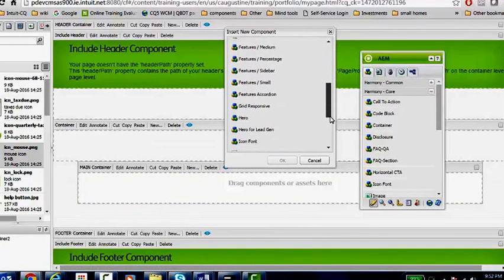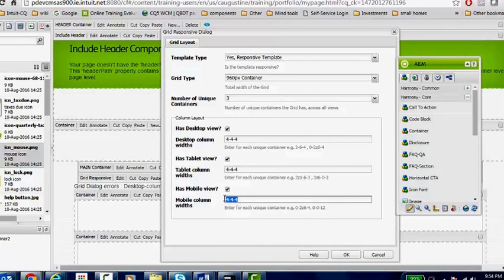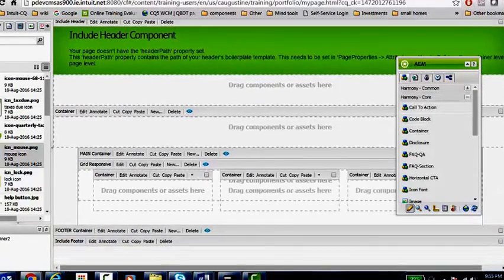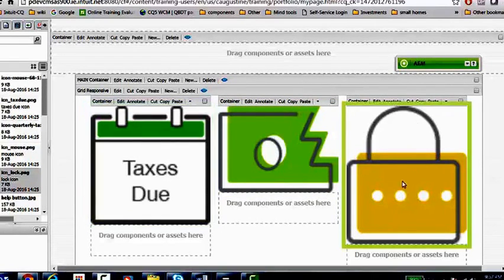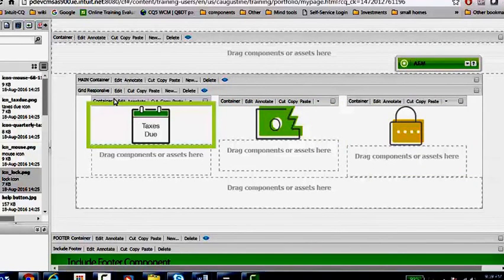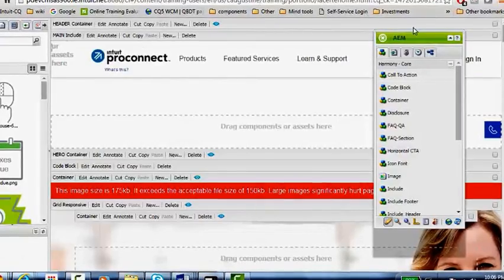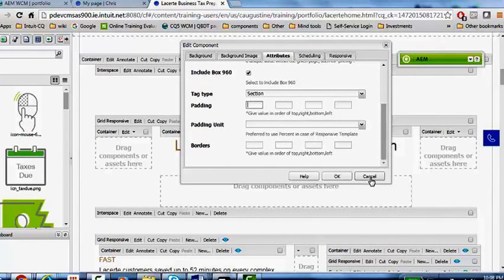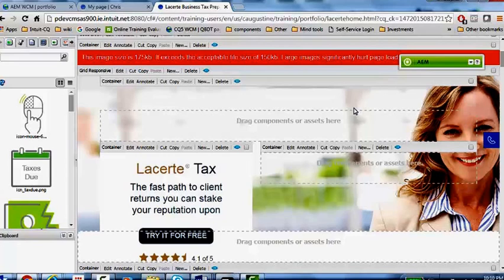Responsive containers and components